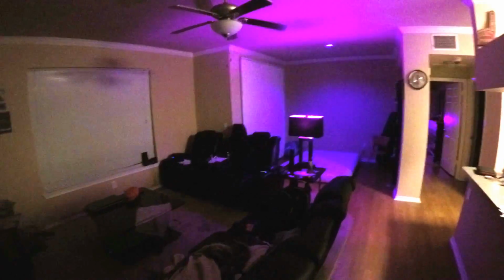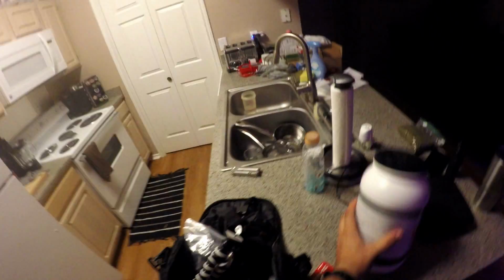Day 1- Into, 2009 Acura TSX, Intake, Tuner, 7000 RPM, Proper way to park, Laramie Longhorn Ram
First video of the vlog! Hope y'all enjoy! Part 2 of this is below. I know they are long but it is my first time! I promise to shorten them especially since I gave a big into to myself in here! Parental advisory! I swear a lot, you've been warned.